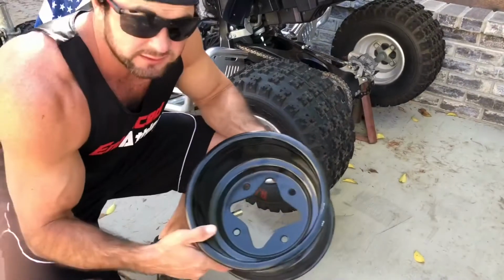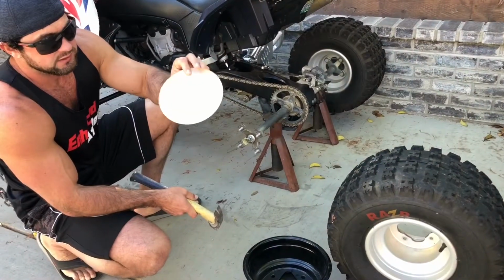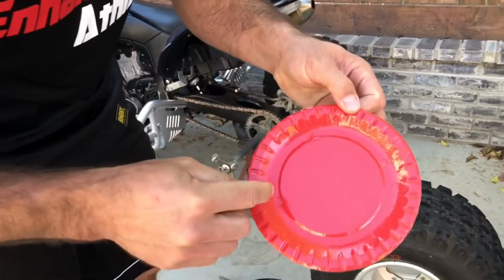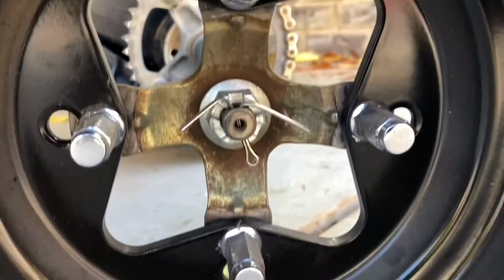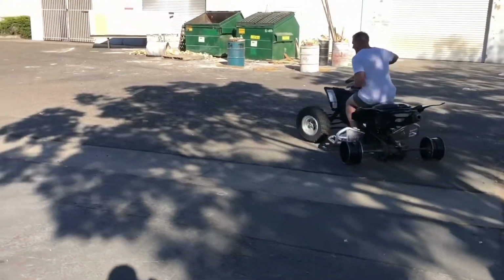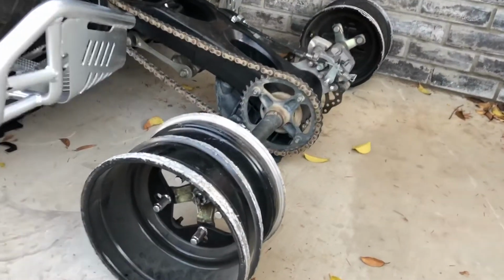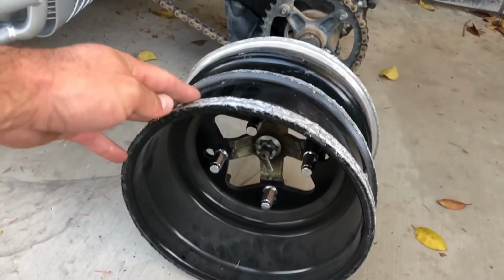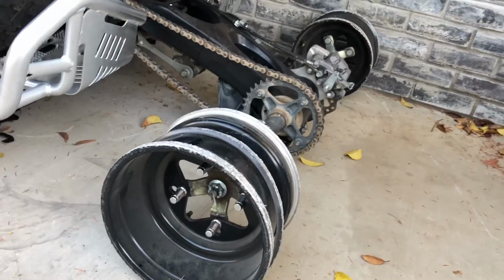YFZ 450 burn out without tires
I took the tires out to try something different,  it was fun but for a little bit, The wheels shaved off fast.